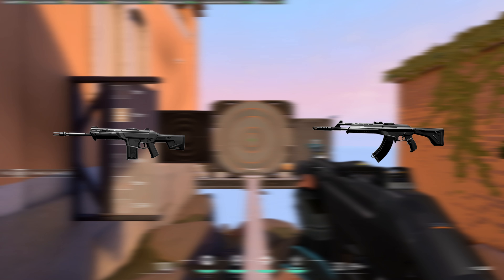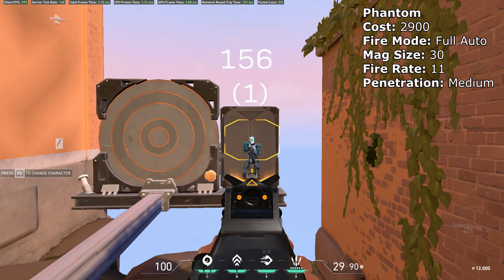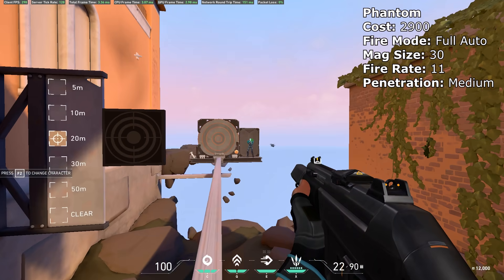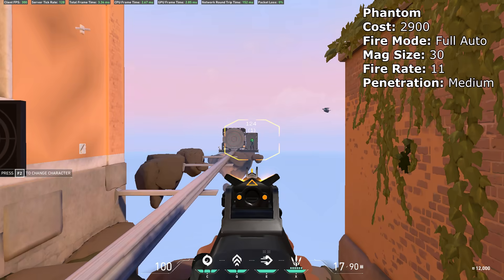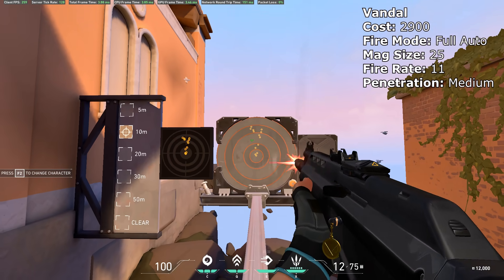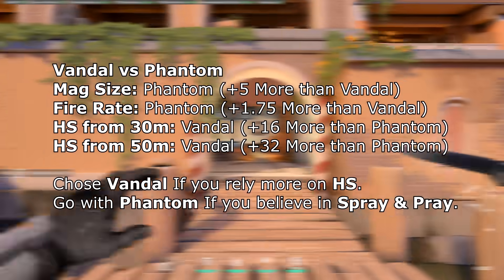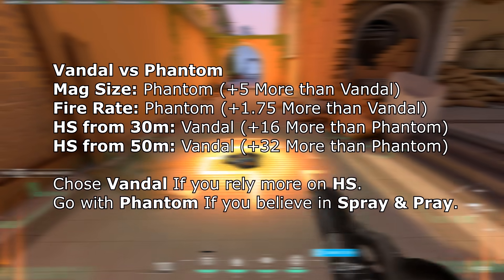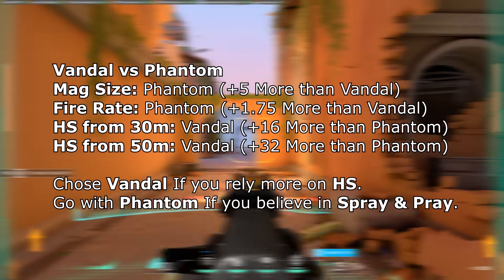VALORANT - Phantom vs Vandal (Which is Better?)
VALORANT - Phantom vs Vandal (Which is Better?) - In this video, I will show you quick comparison between Phantom and Vandal. Both of these guns are of same cost, fire mode and penetration.

Valorant, VALORANT, Phantom, Vandal, Valorant tips.